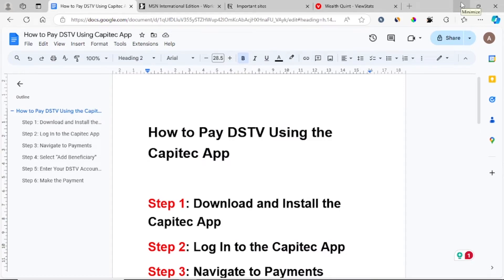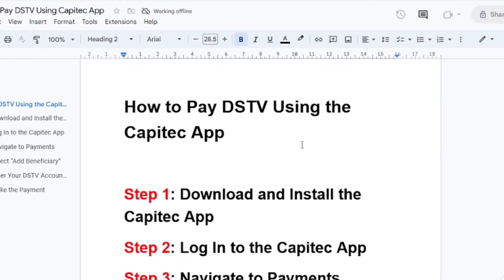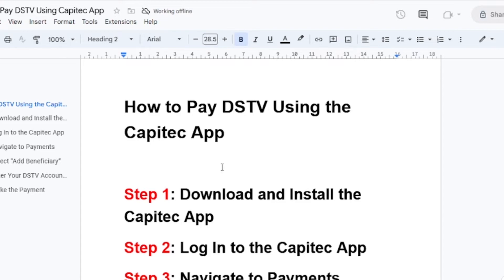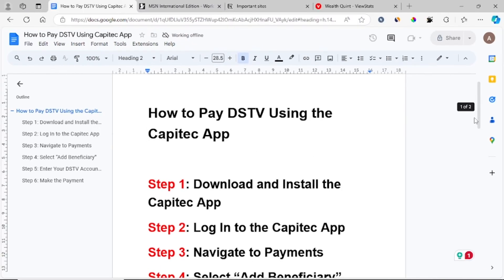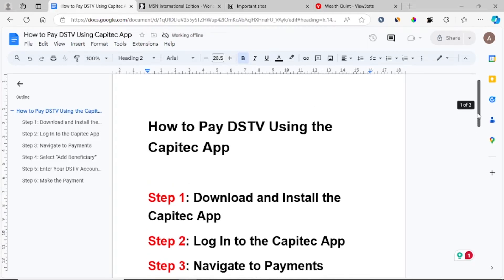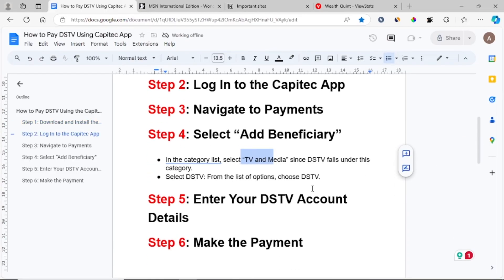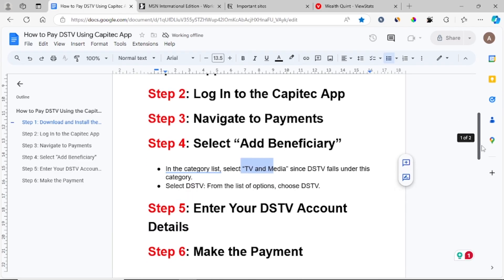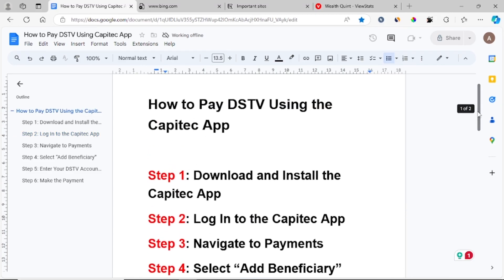How to pay dstv using capitec app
Now you can pay for dstv using the capitec app its very easy just follow the steps below

00:24 - Download and Install the Capitec App
00:37 - Log In to the Capitec App
00:49 - Navigate to Payments
01:00 - Select “Add Beneficiary”
01:29 - Enter Your DSTV Account Details
01:46 - Make the Payment